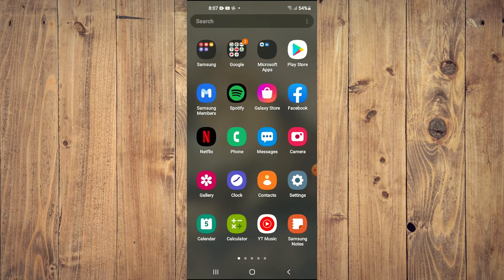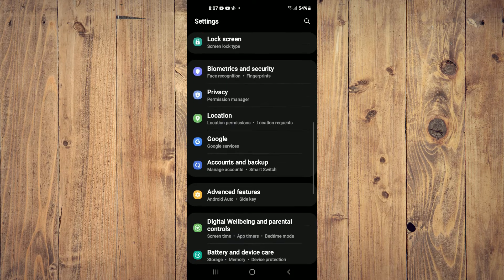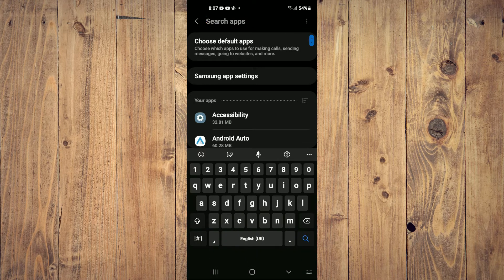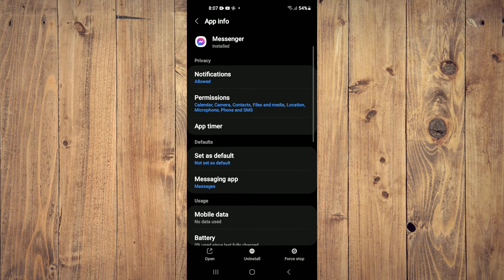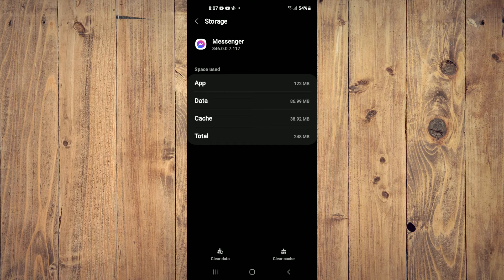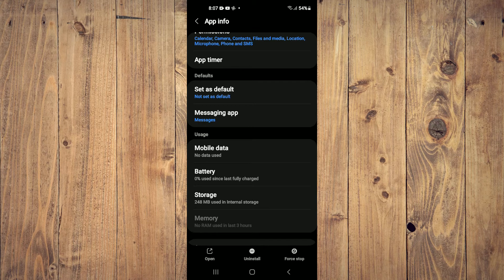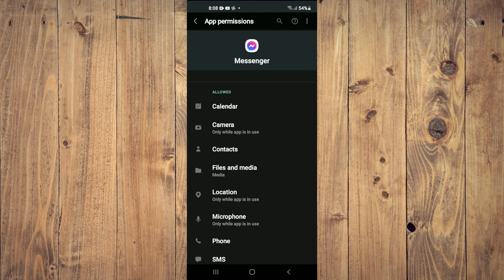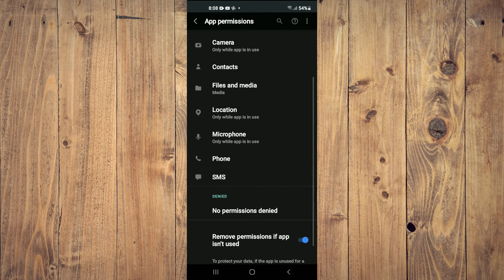how to fix messenger no internet connection android,how to fix messenger no internet connection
how to fix messenger no internet connection android,please check your internet connection and try again android,how to fix messenger no internet connection